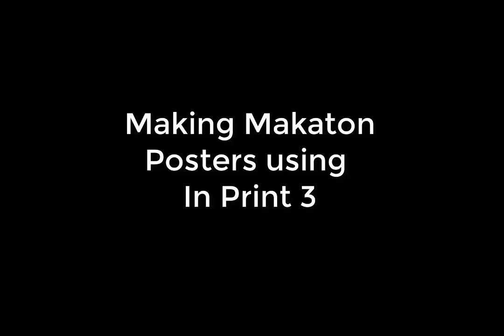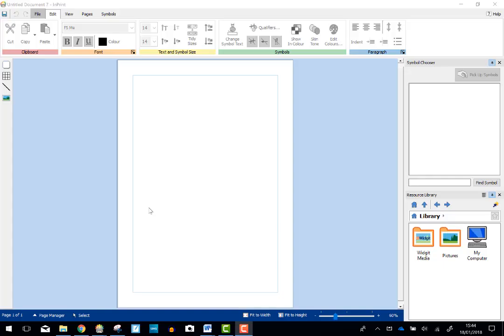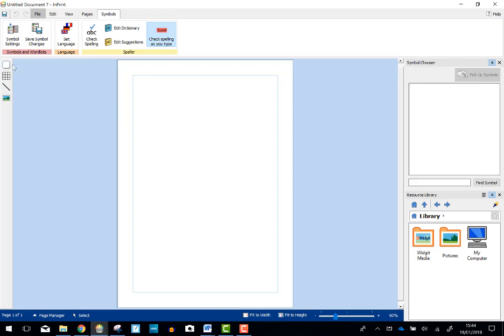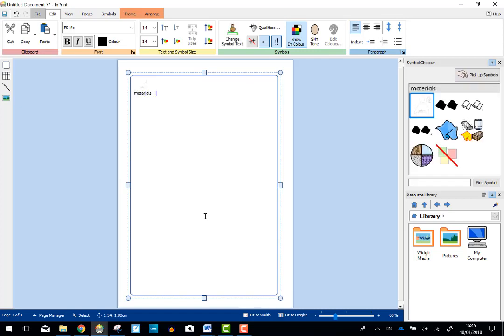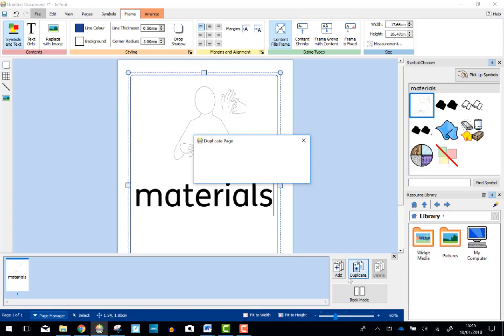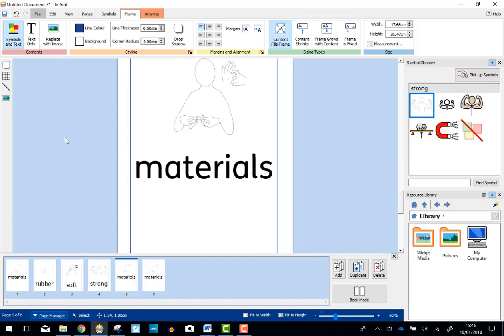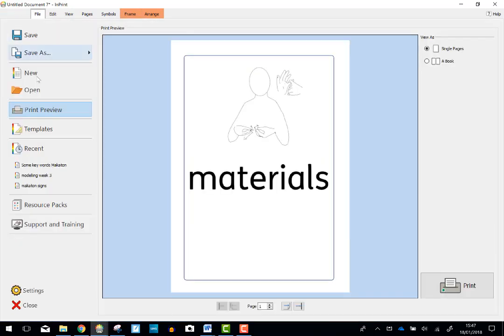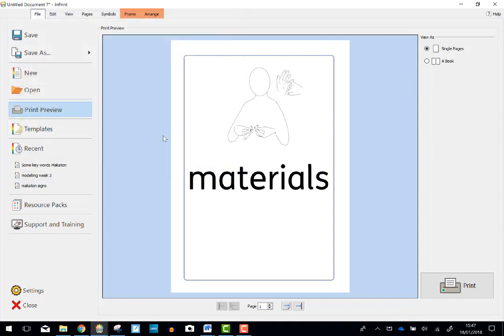In Print Makaton Symbols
How to make A4 posters of Makaton signs in Communicate In Print 3.  Makaton signs do need installing first.